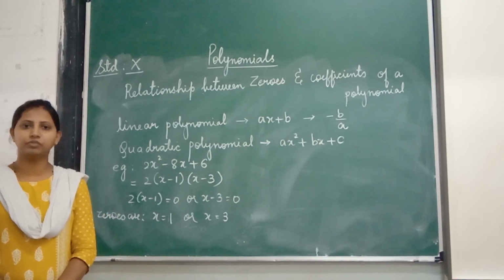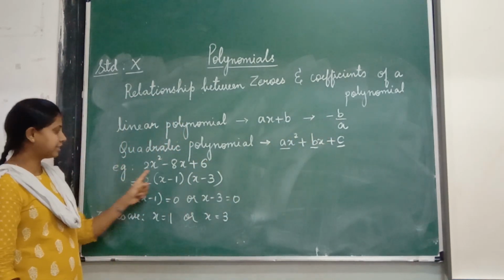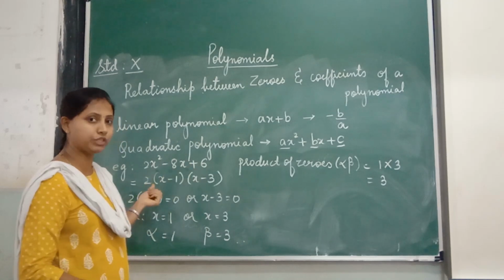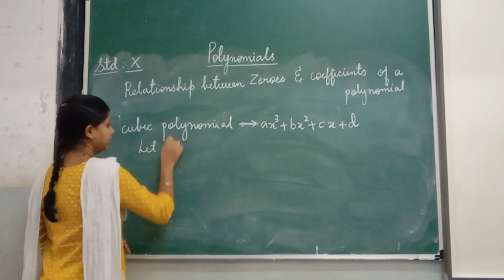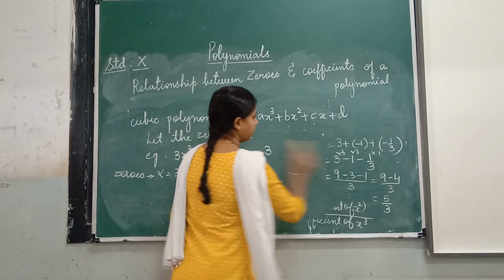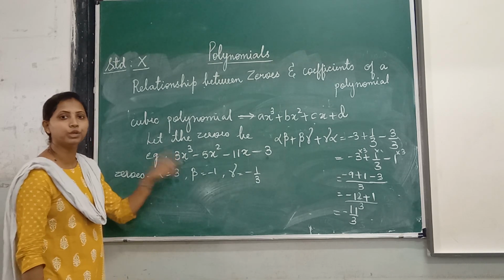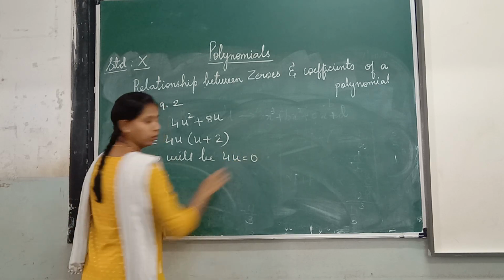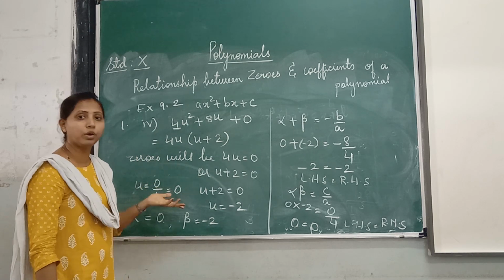Polynomials part 2 for Class 10